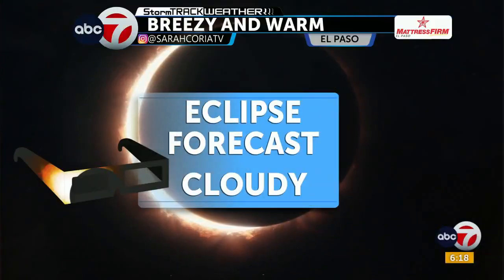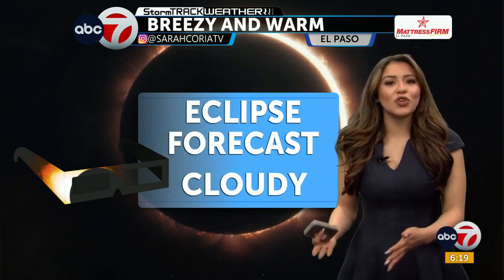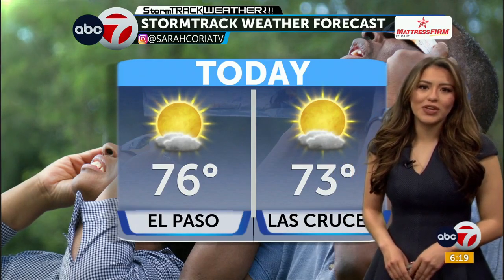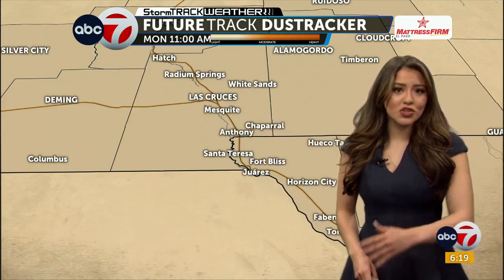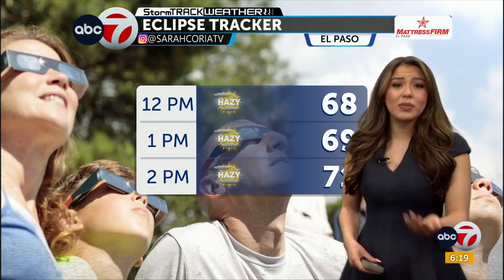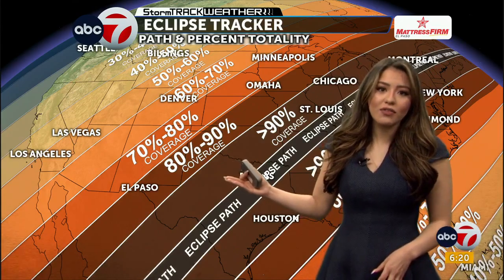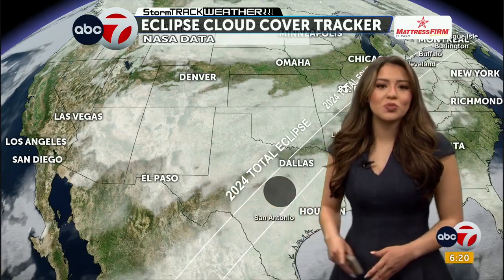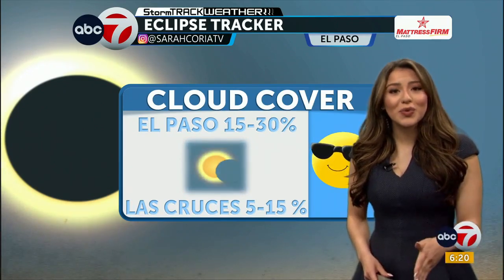ABC-7 StormTrack Weather: Cloudy, breezy, warm Eclipse Monday